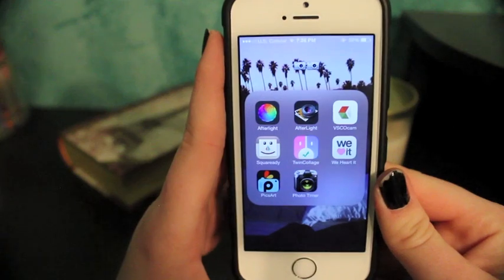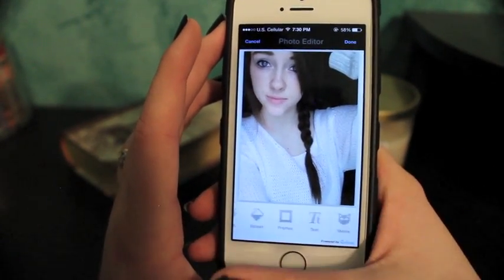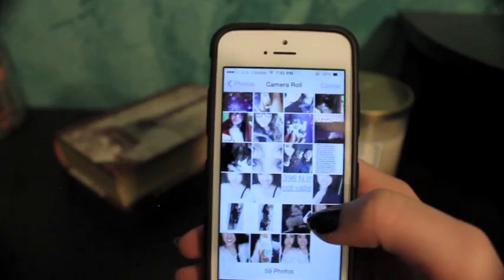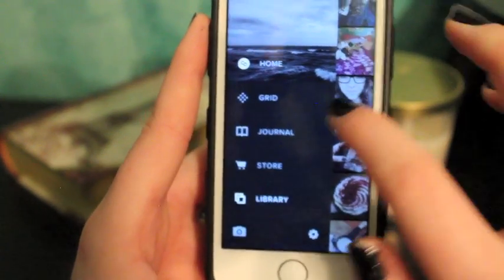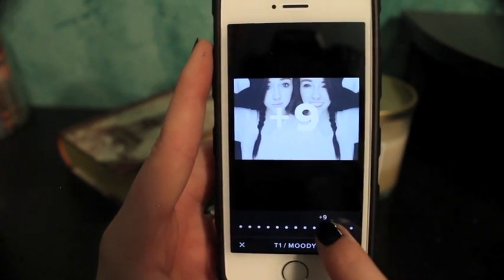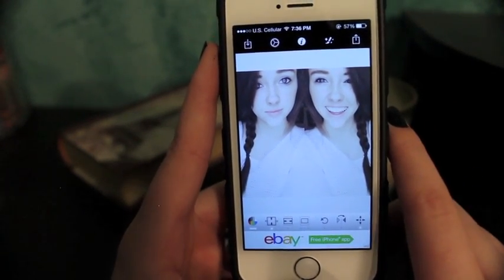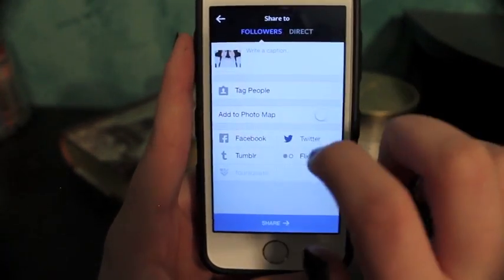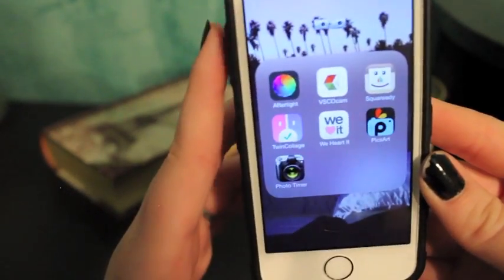How I edit my Instagram photos!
Basically, I do the same thing every time. If I don't double up my pictures like the one I did, I skip the twincollage step and just go straight into brightening in afterlight!